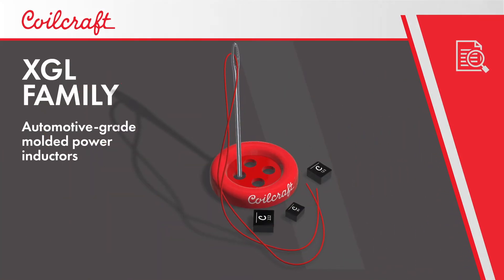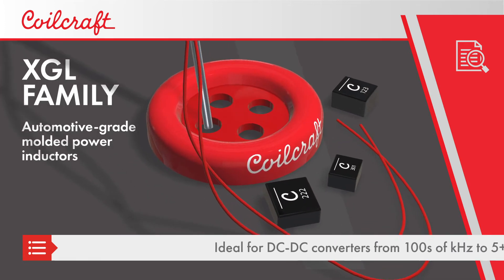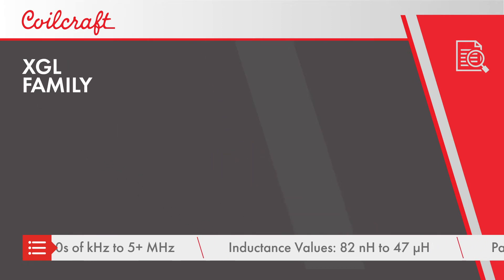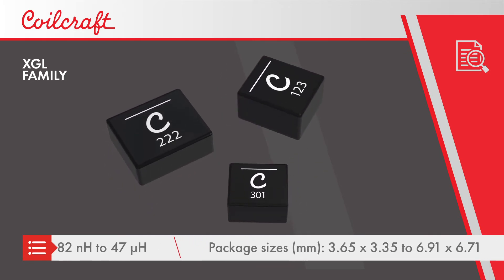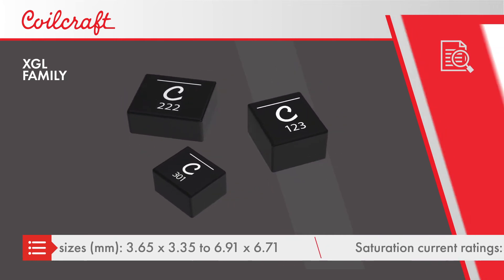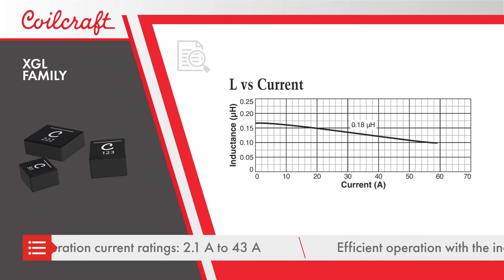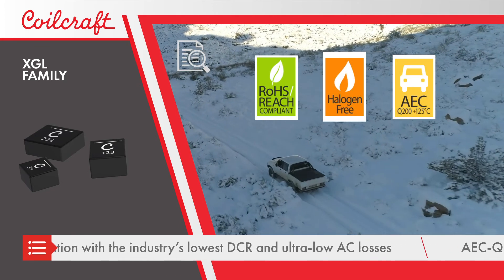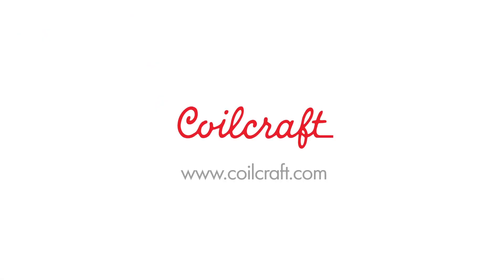XGL Family Molded Power Inductors | Coilcraft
Coilcraft's XGL Family molded power inductors offer our lowest DC losses and extremely low AC losses for a wide range of DC-DC converters, from hundreds kHz up to 5+ MHz.  Additional performance benefits include a wider range of inductance values and improved Irms current ratings.